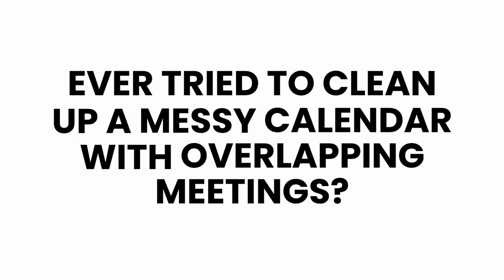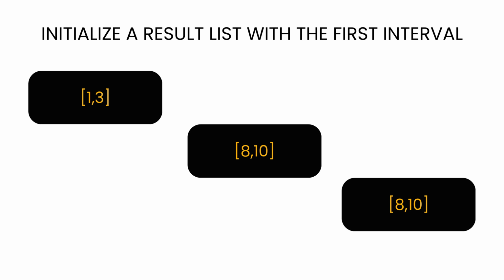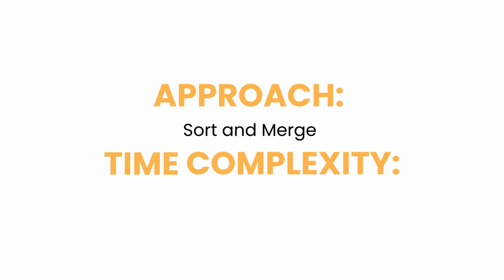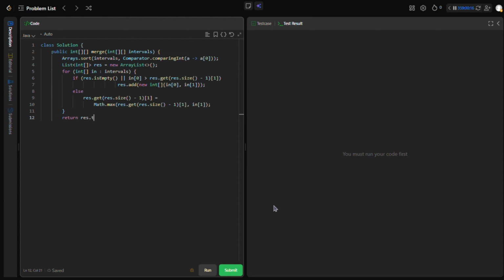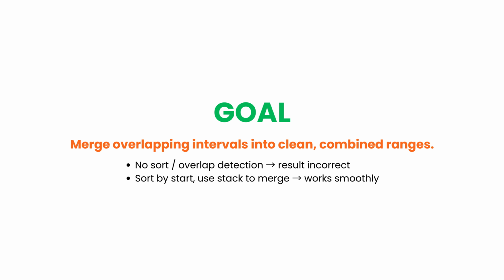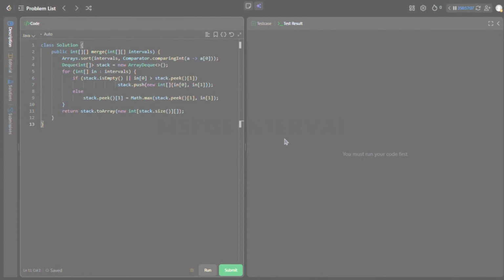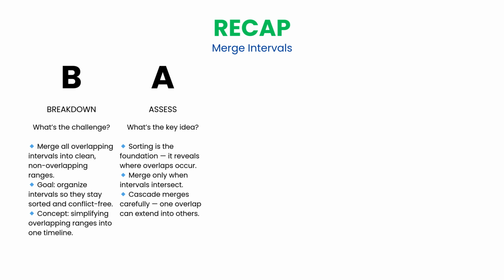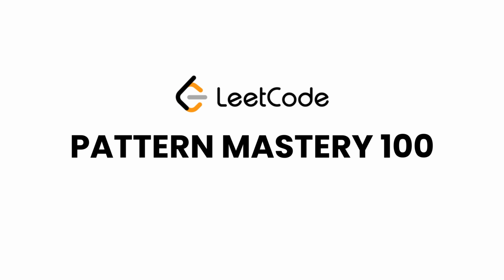Merge Intervals - LeetCode 56 | Overlap / Merge Intervals (Java)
Merge Intervals is LeetCode 56, a classic "Overlap / Merge Intervals" problem from the Intervals & Design track. In this video we break it down step by step in Java - from the brute force to the optimal, pattern-based solution - with a full code walkthrough and time/space complexity analysis.

🧩 Building block: P44 Overlap / Merge Intervals - Sort by start; walk once, merging each interval into the last kept one when they overlap.

⏱ CHAPTERS
0:00 Intro
0:52 Problem & Examples
4:21 Complexity Analysis
6:05 Recap & Key Takeaways